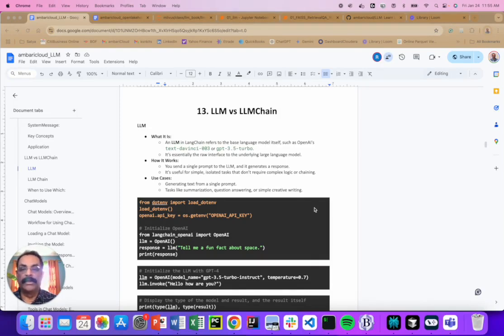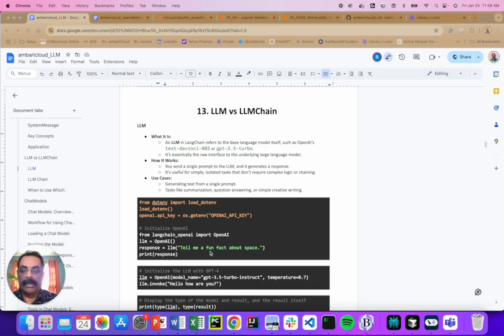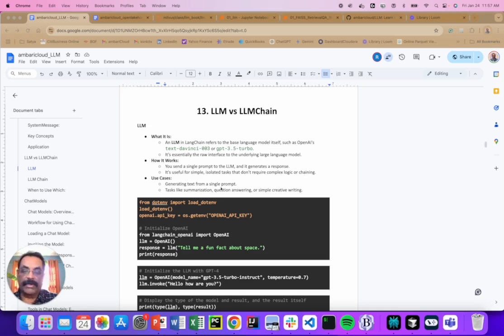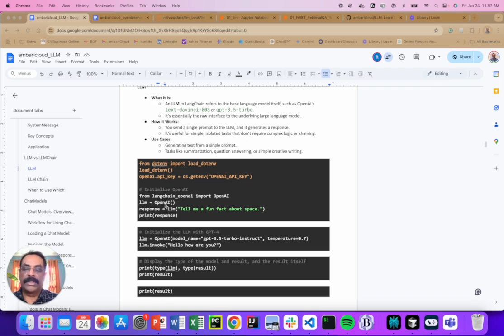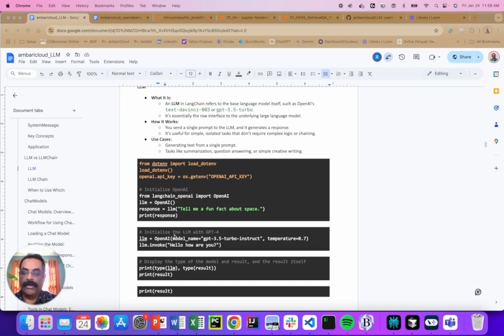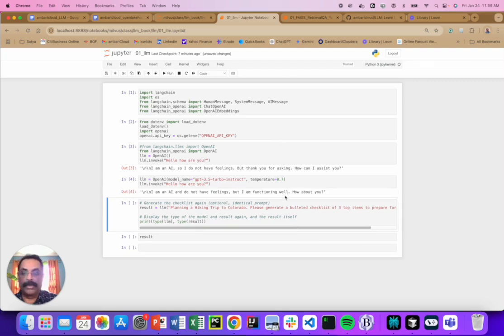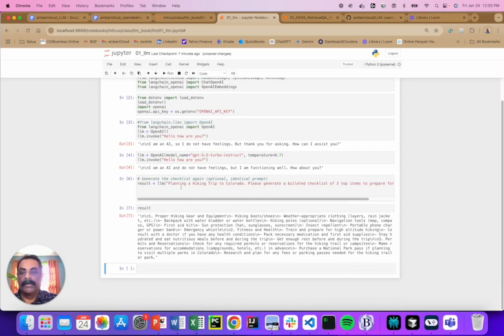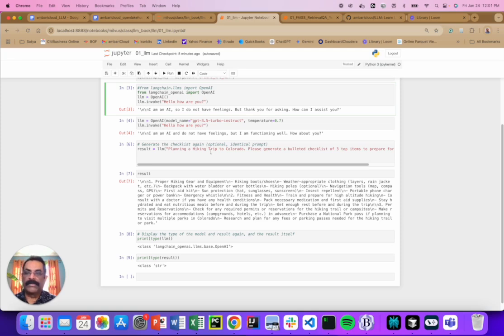LLM: 10 - Understanding LLM